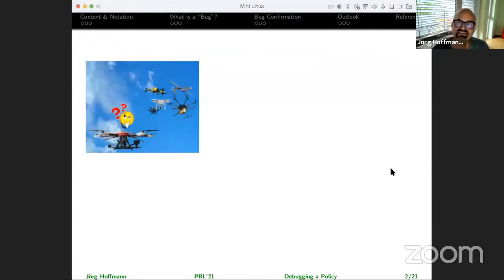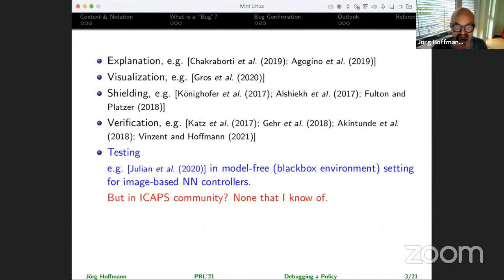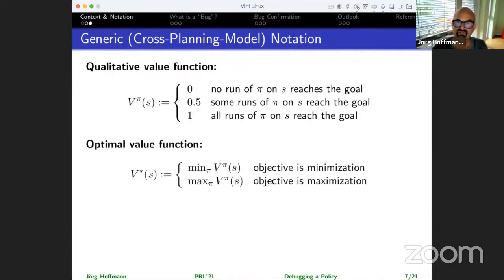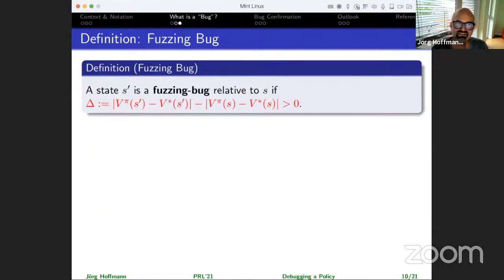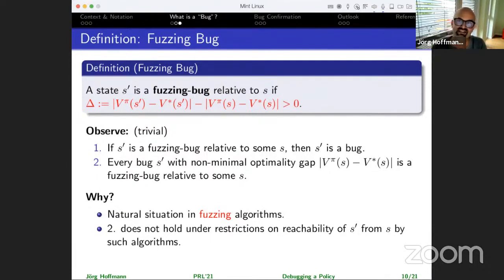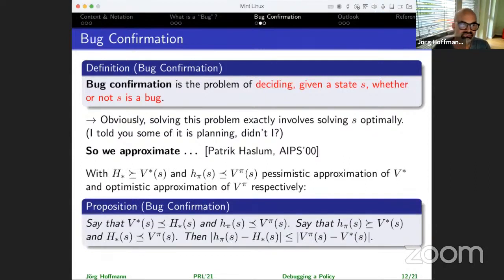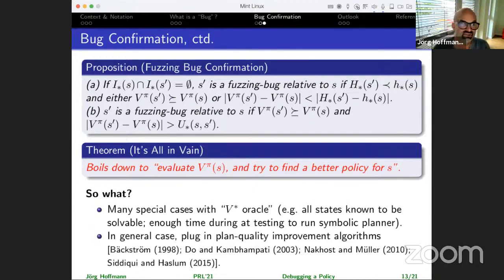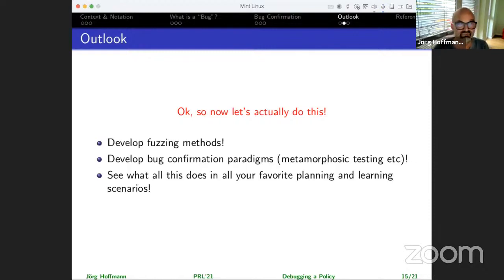Debugging a Policy: A Framework for Automatic Action Policy Testing – PRL workshop 2021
Debugging a Policy: A Framework for Automatic Action Policy Testing (Marcel Steinmetz, Timo P. Gros, Philippe Heim, Daniel Höller and Joerg Hoffmann)

Bridging the Gap Between AI Planning and Reinforcement Learning (PRL) – Workshop at ICAPS 2021 (August 5-6).